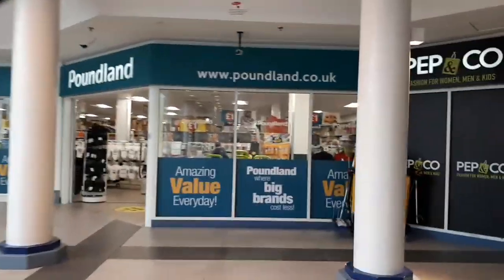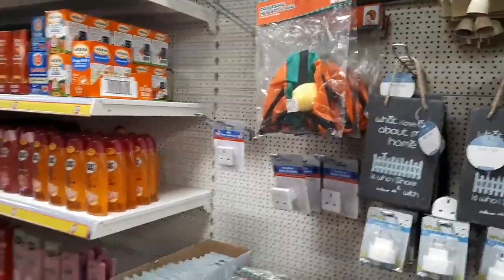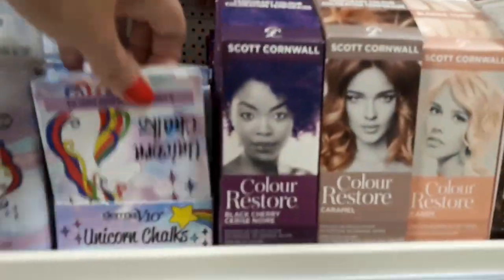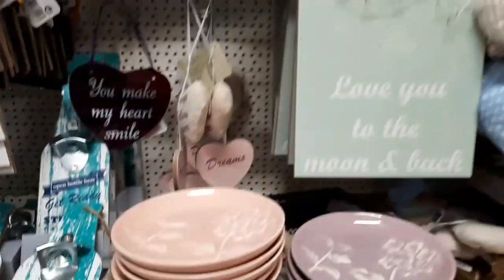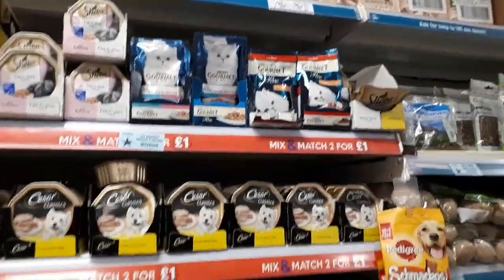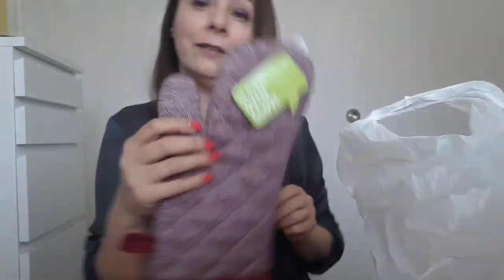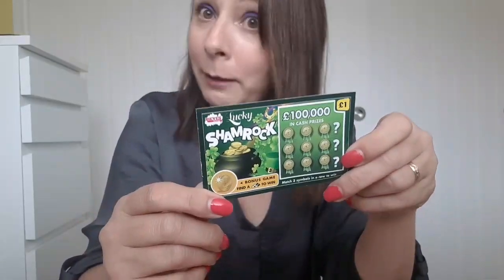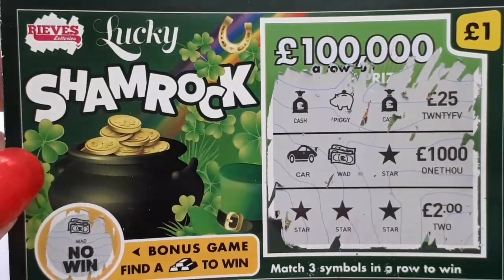Poundland UK shop with me and Haul August 2018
Hi,
I been Poundland shopping again, I've also did a little filming inside the shop 😁
July haul